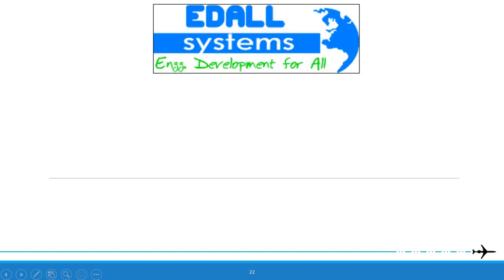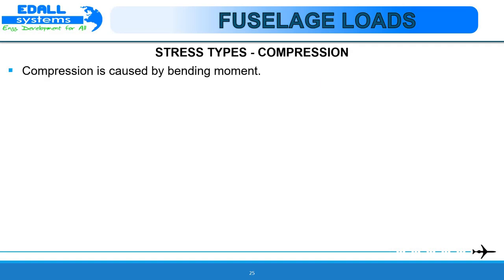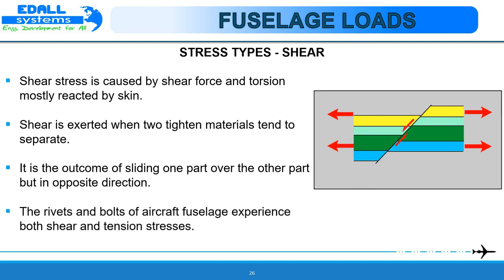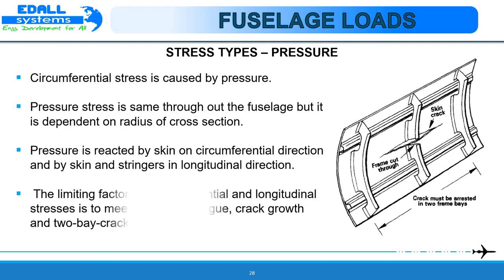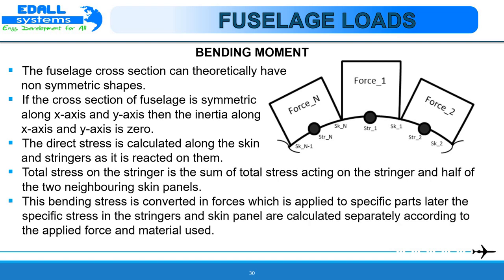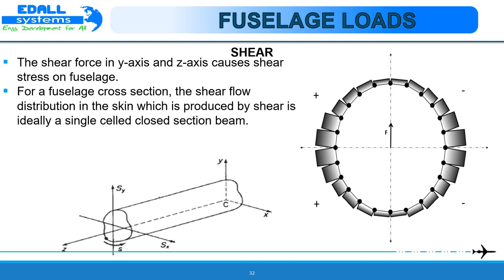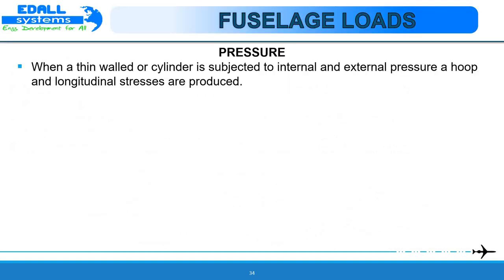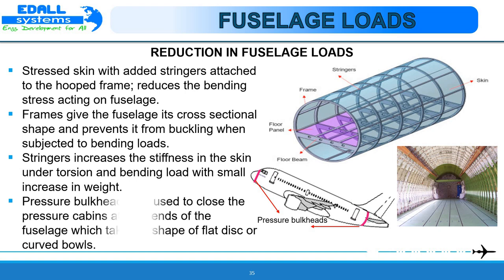# 4 FUSELAGE LOADS